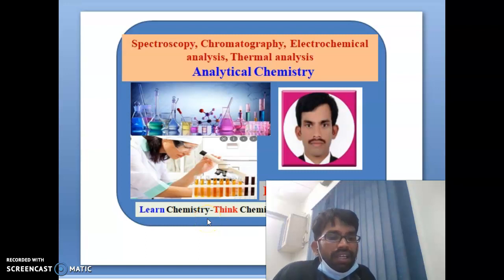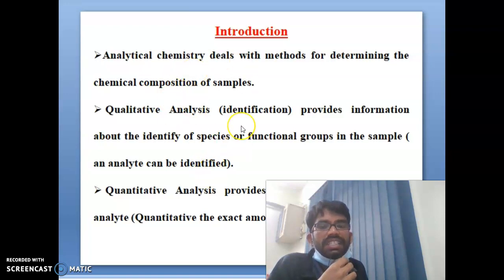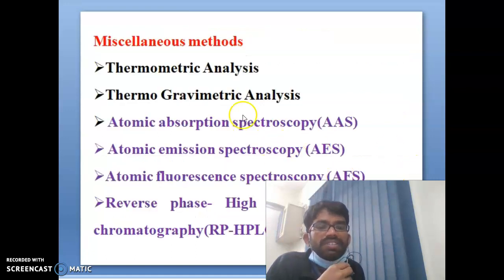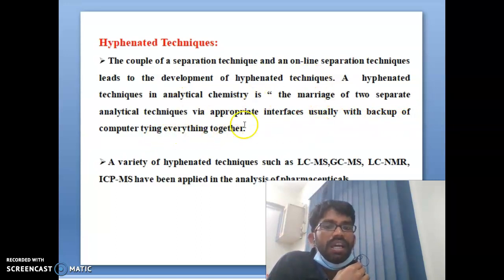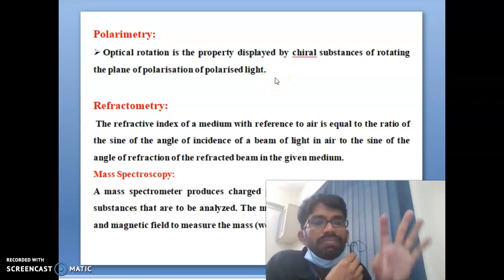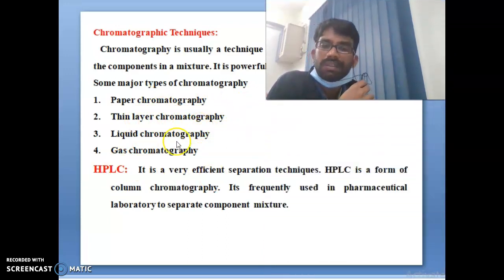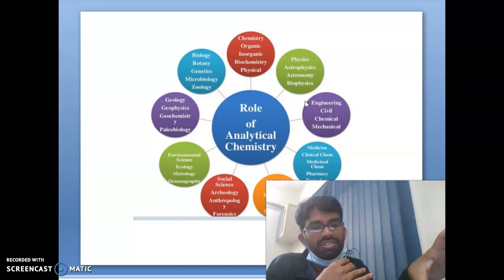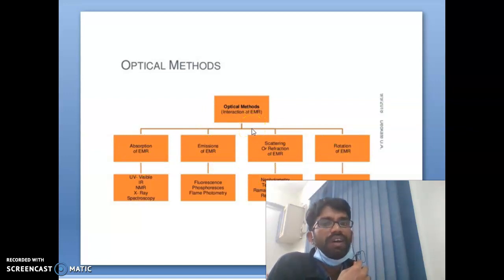Analytical Techniques II Analytical Chemistry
Chromatography Techniques , Complexometric Titration, Thermogravimetric Analysis